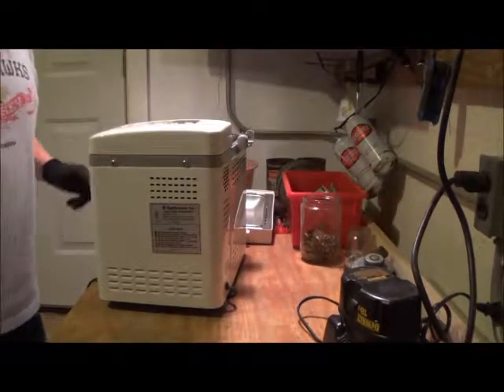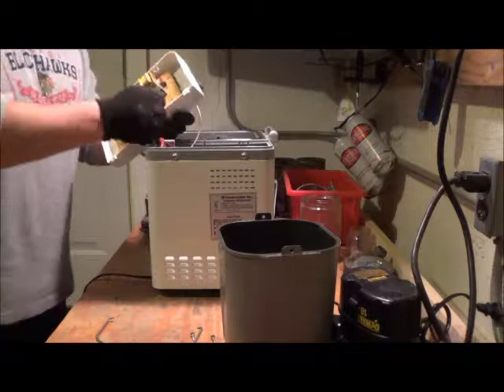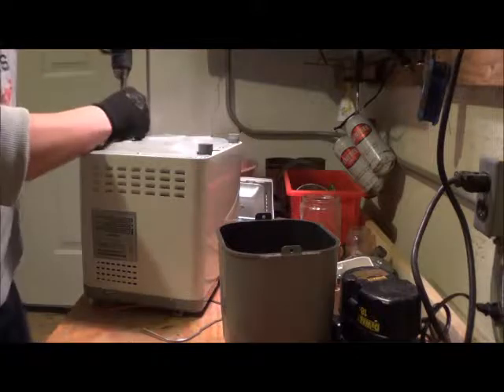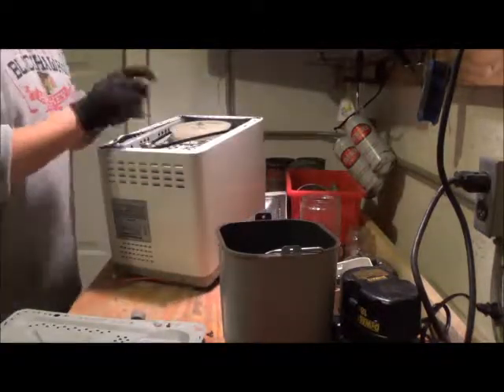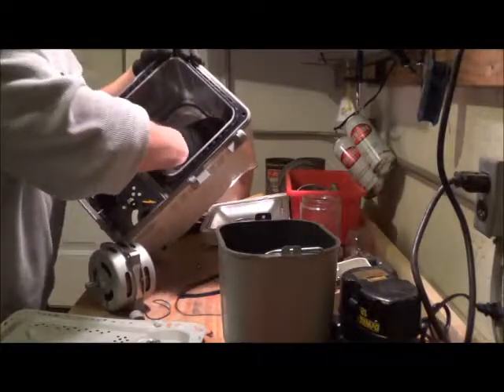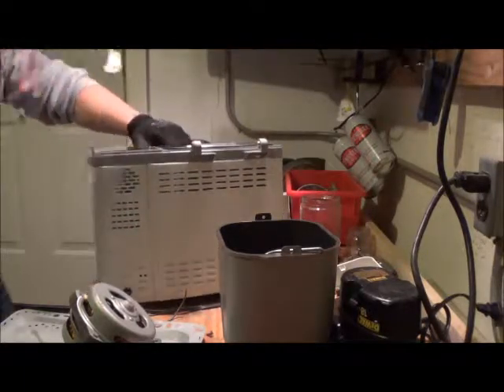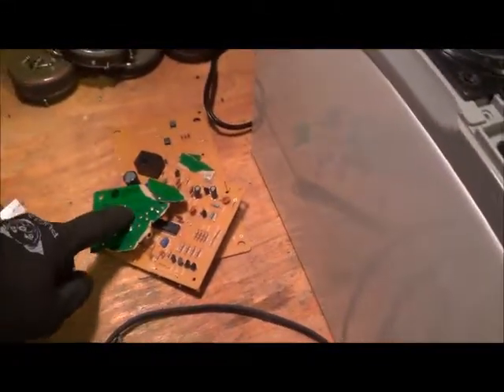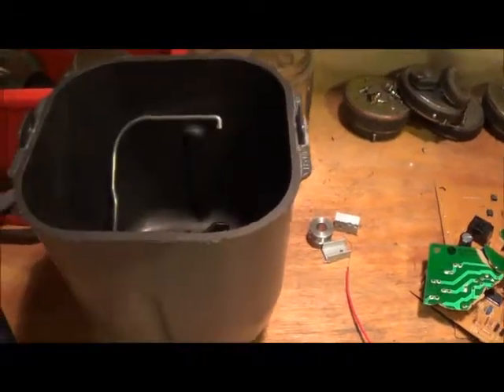Whats inside a bread maker? Scrap value for copper and aluminum and stainless steel!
I found a non working bread maker. Here is the breakdown of what is in this thing! I've also totaled up what the scrap value is.